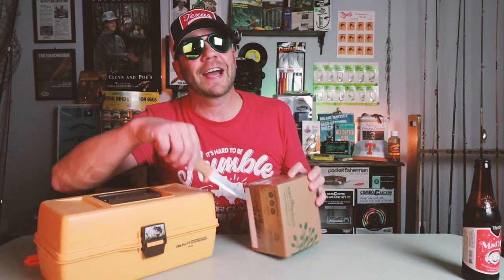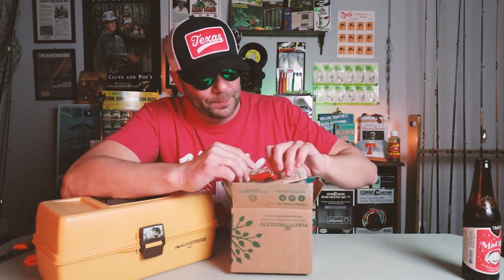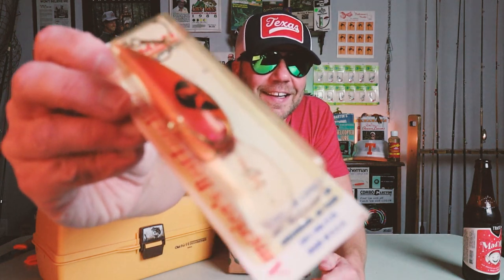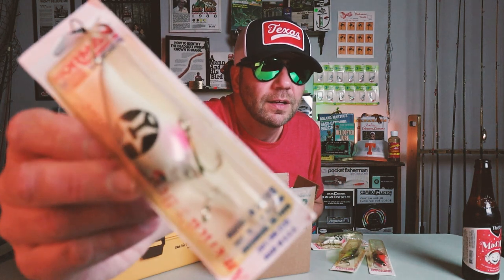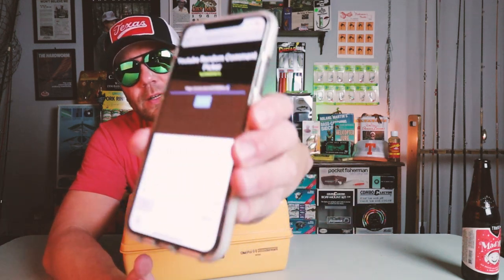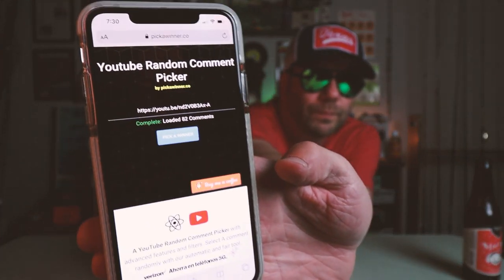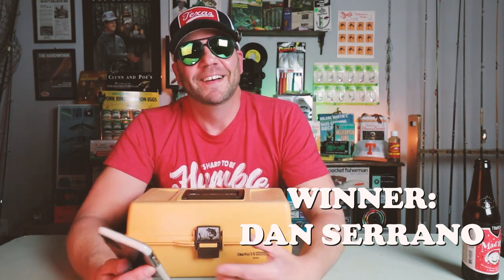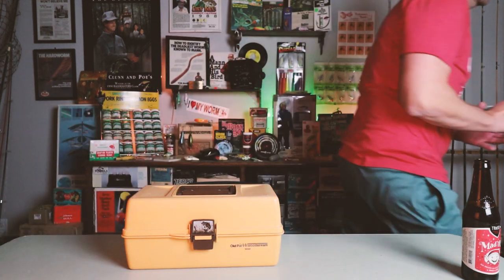This was a questionable lure purchase | Novelty Lures and Giveaway winner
While we are wishing we were fishing, we announce the winner of the vintage tackle box give away, and also dig into some mail and old school novelty lures. You have to see these classic, old lures straight out of grandpa's tackle box!

Send good, ol’ stuff to:
Retro Bassin’